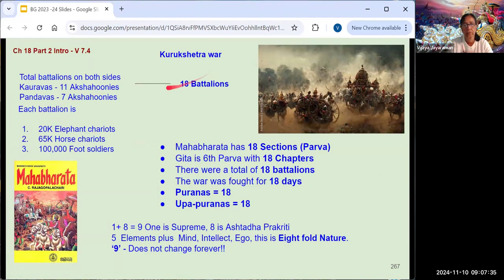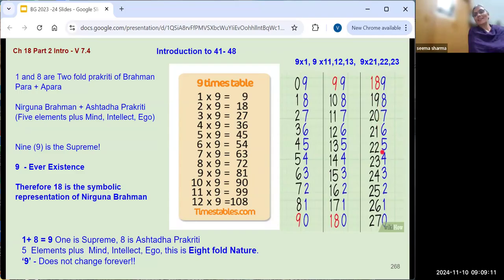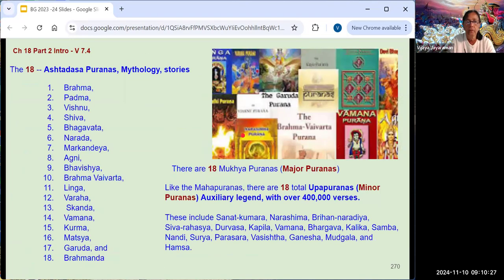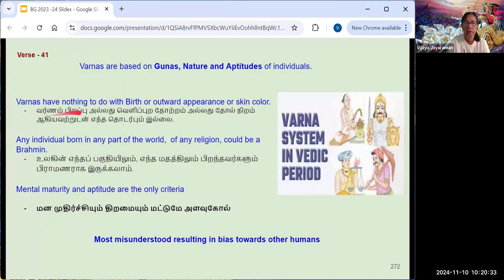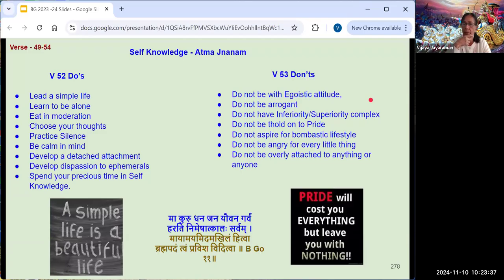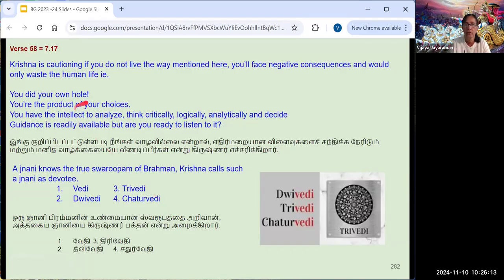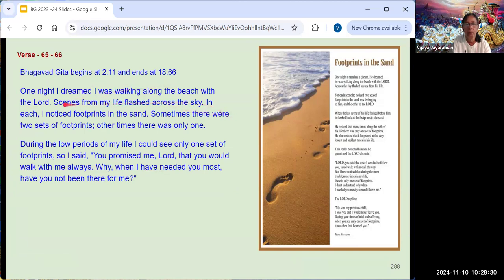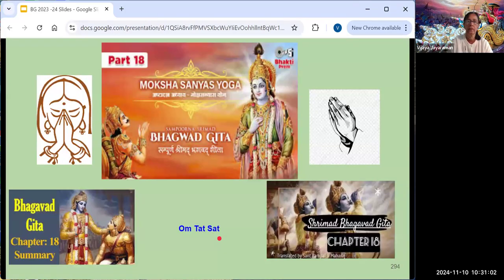BG Ch 18 Part 2 Nov 10 2024